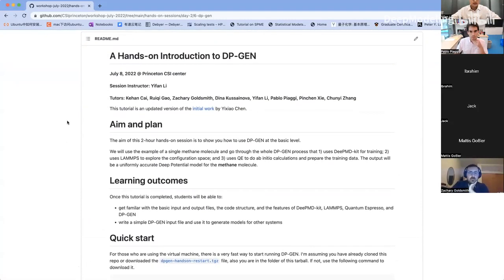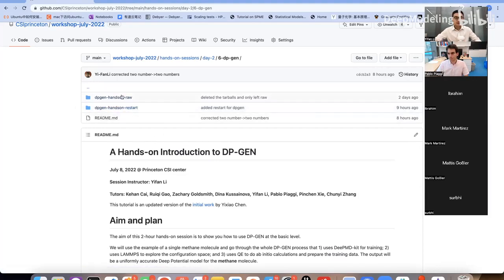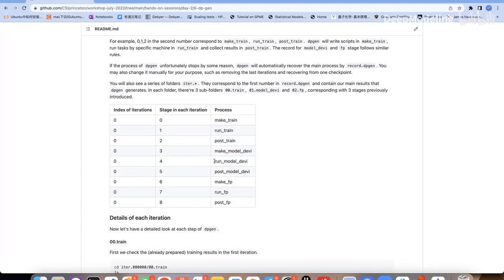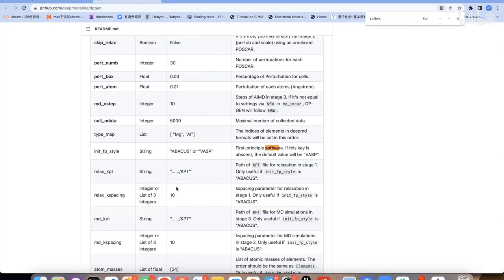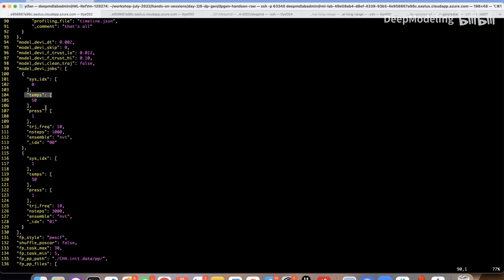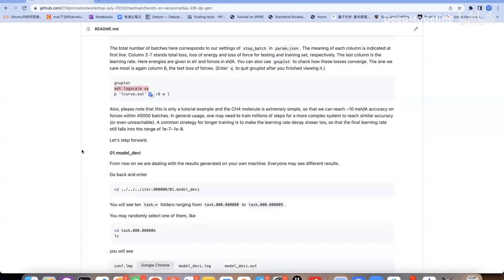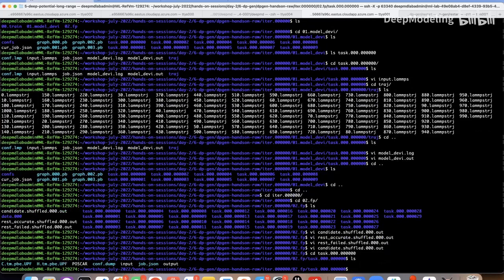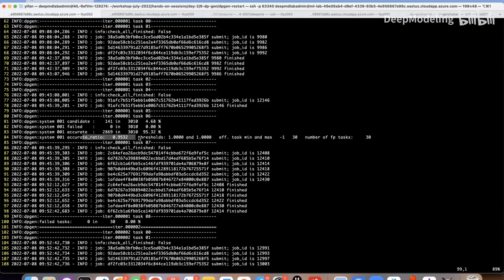Hands on session 6： Concurrent learning with DP GEN